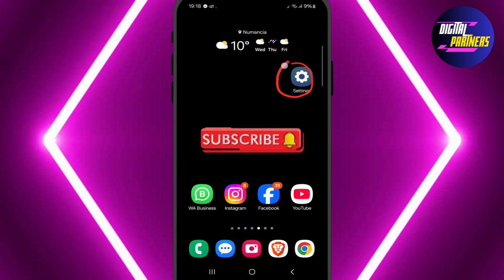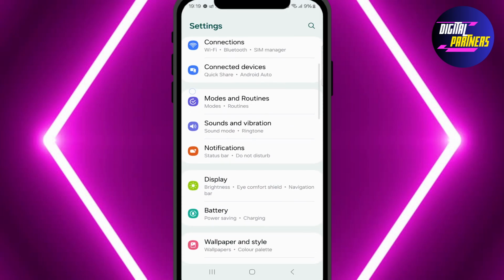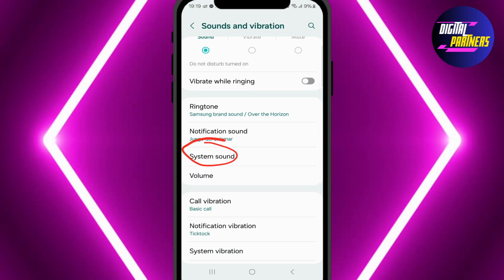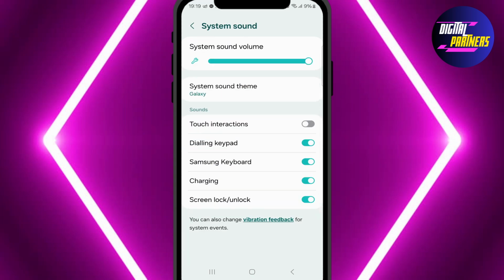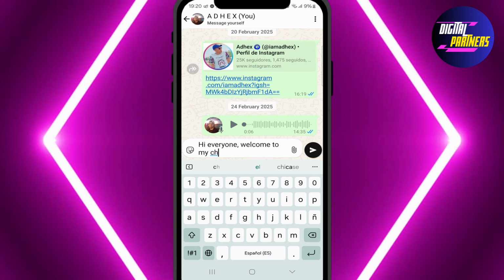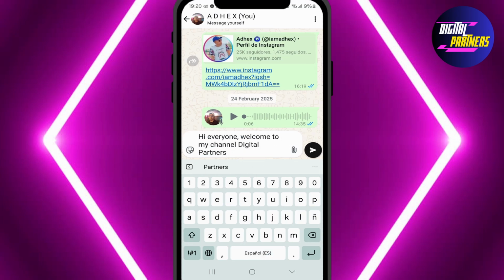How to Turn Off Keyboard Sound on Android (Quick & Easy!)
Want to turn off the keyboard sound on your Android phone? In this quick tutorial, we are going to show you how to disable it in just a few seconds! If the keyboard clicks bother you every time you type, follow these simple steps to mute them easily.

📌 More useful tutorials on our channel—check them out!